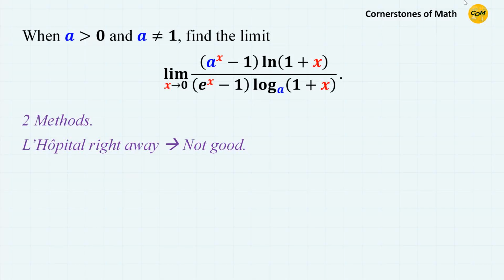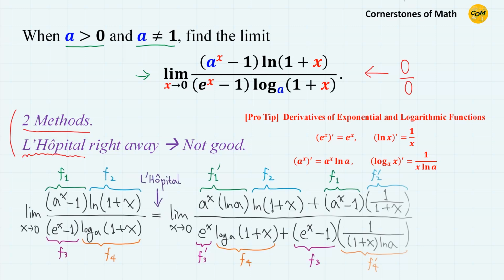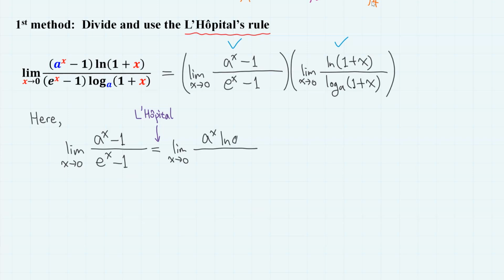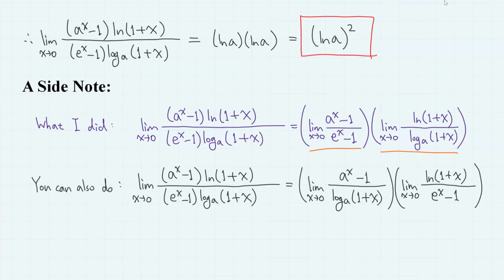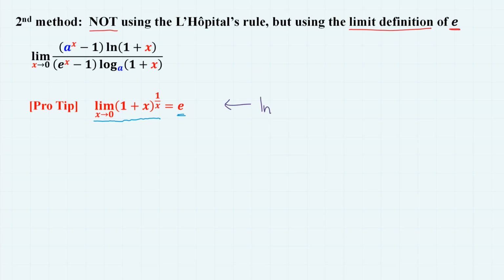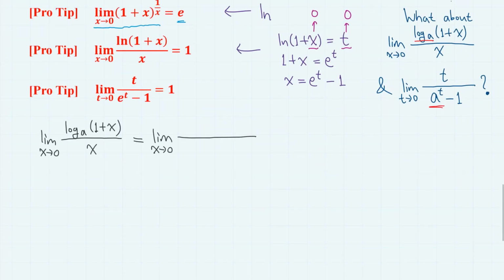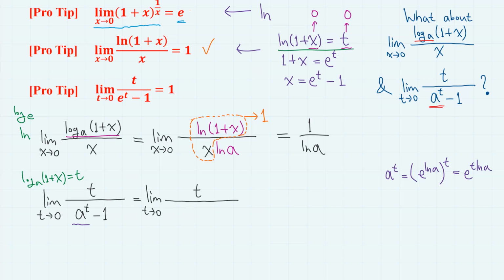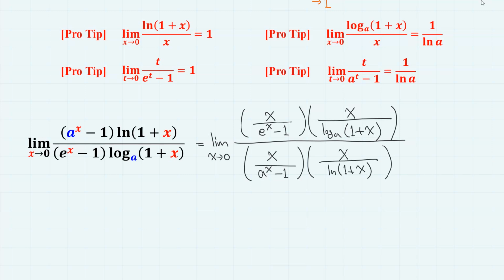A BEAUTIFUL Limit Containing Exponential and Logarithmic Functions (2 Methods)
0:00  Introduction, and why direct L'Hôpital approach does not work
1:21  1st method:  Divide and use the L'Hôpital's rule
3:53  2nd method:  NOT using the L'Hôpital's rule, but using the limit definition of e

As for many limit problem, this one can be solved by with and without L'Hôpital's rule.  There are catches in both methods, though.  In the L'Hôpital method, you need to apply the rule smartly, and in the non-L'Hôpital method, you need to use the limit for constant e instead.